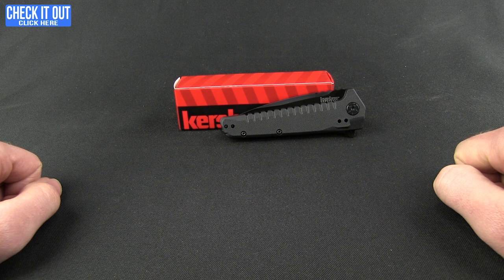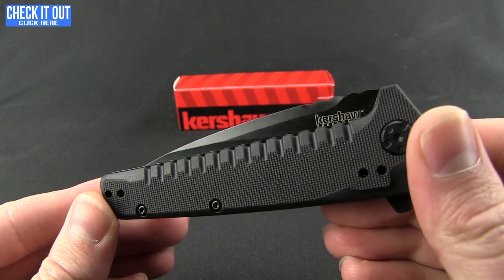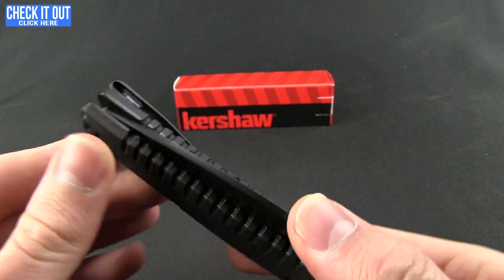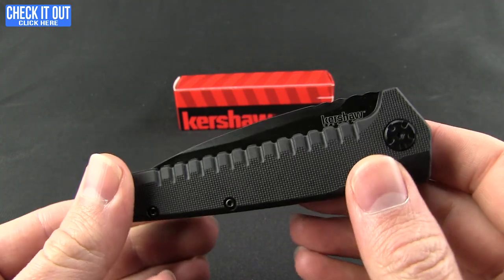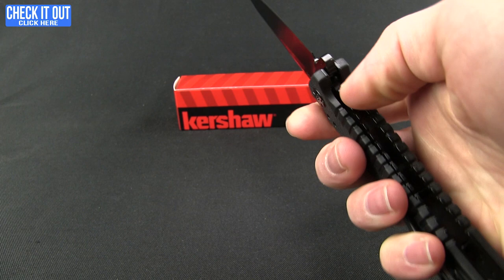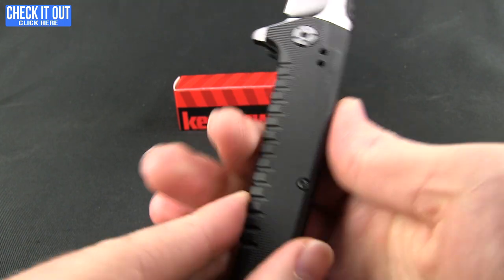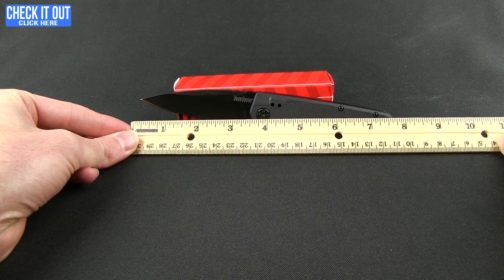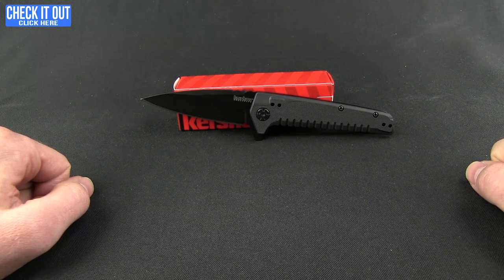Kershaw Fatback Everyday Carry Knife Overview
The Kershaw Fatback offers a slim design unlike its bacon inspired name. Fatback does not apply to the shape of the knife but rather to the mouth watering appeal this knife creates. The drop point blade has a dagger inspired shape and a durable black oxide coating. A Glass filled nylon handle provides a grippy texture and a lightweight structure that is comfortable to use and carry. The blade flipper activates Kershaw's SpeedSafe mechanism for rapid blade deployment. Includes a fully reversible pocketclip for a variety of carrying options. The Kershaw Fatback offers a tasty design that will satisfy any knife craving.